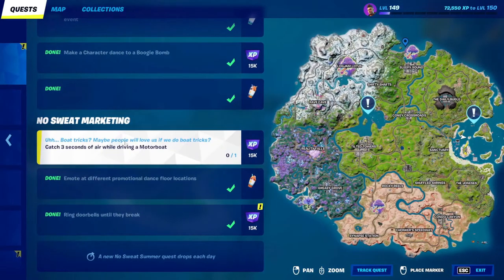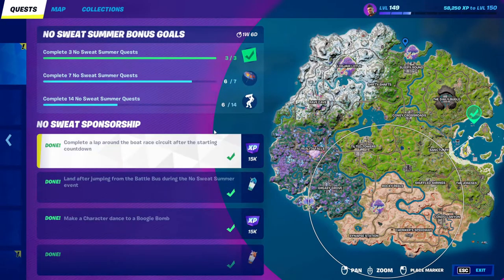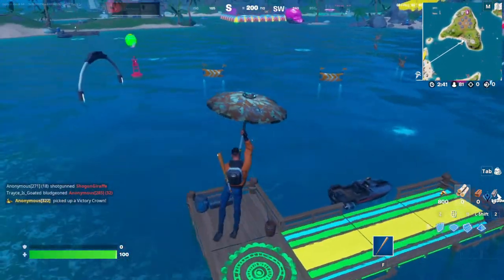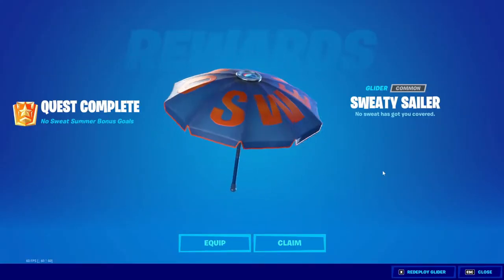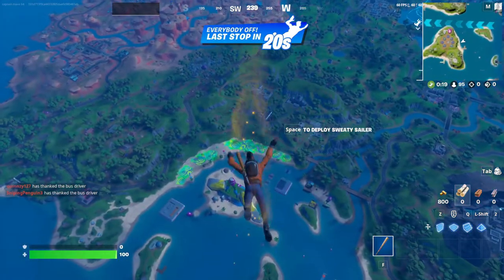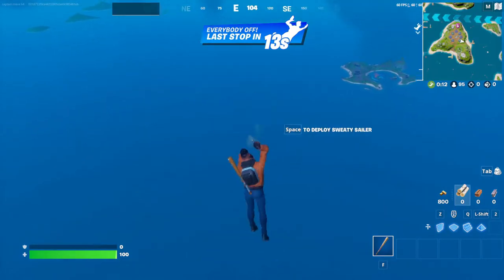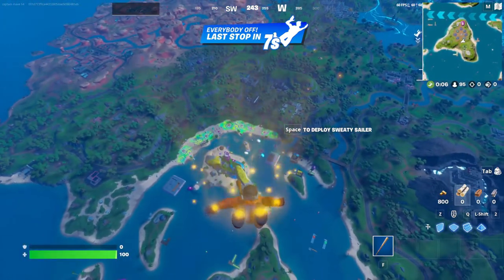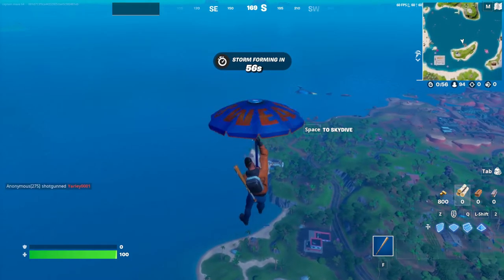How To Get FREE SWEATY SAILER Umbrella